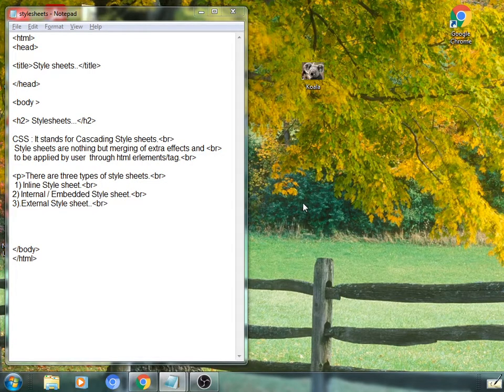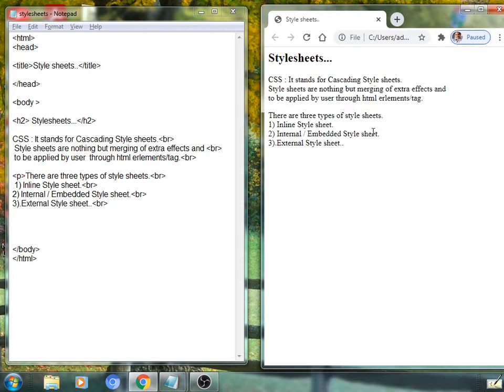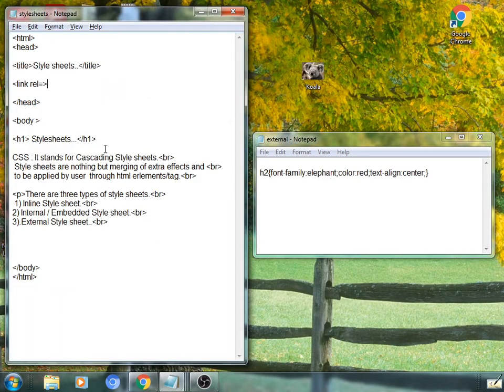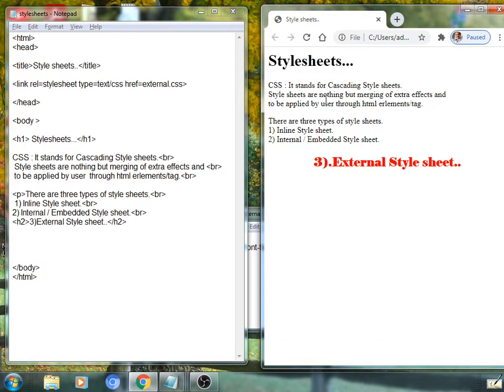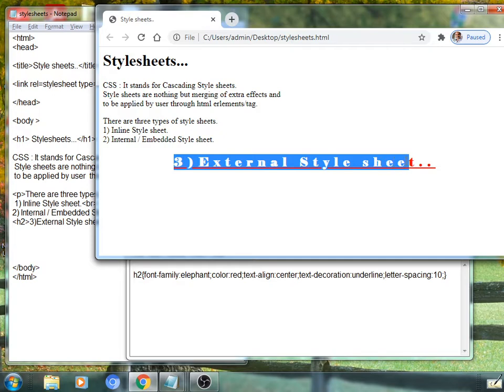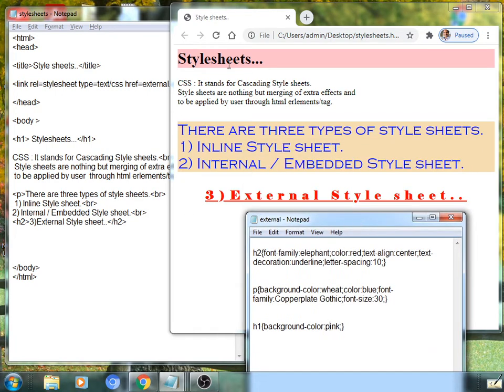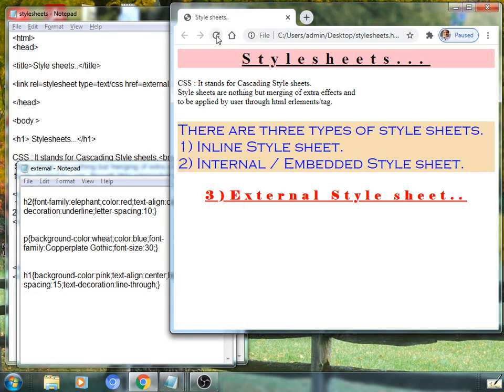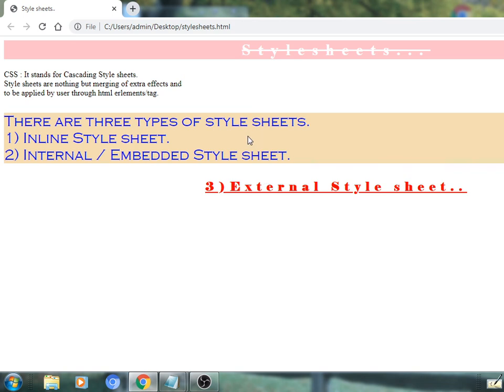Advanced Web Designing: External style sheet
CSS : How to prepare and apply an External style sheet on web documents.
Video By : Mr. S. P. Kurade